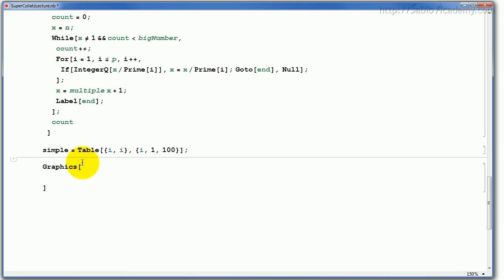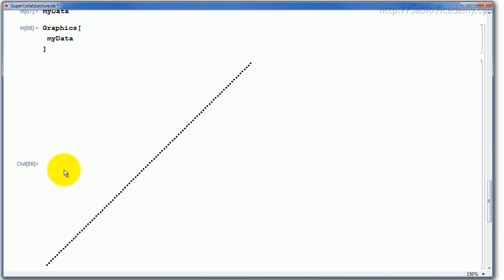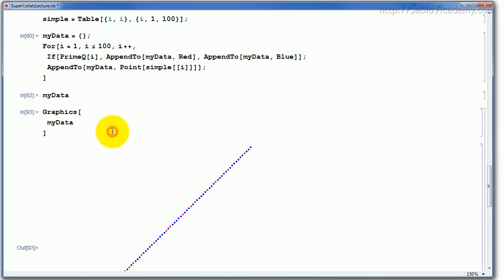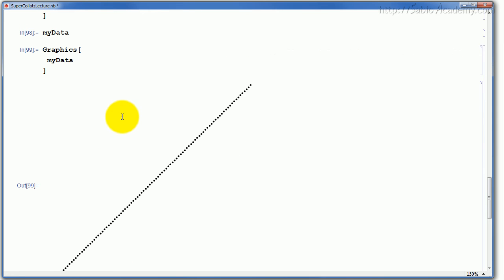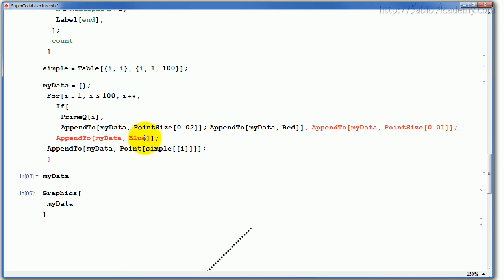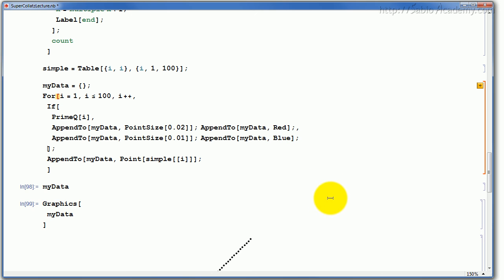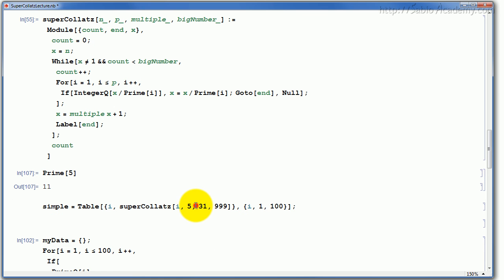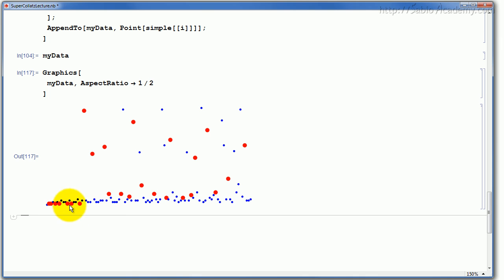SabioResearch Collatz 06 Colored Data Points Plotting